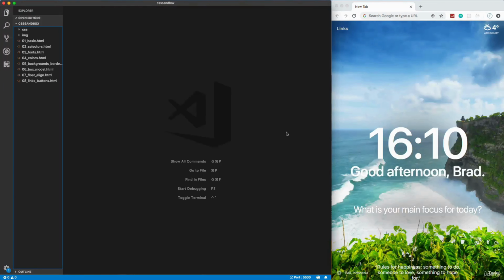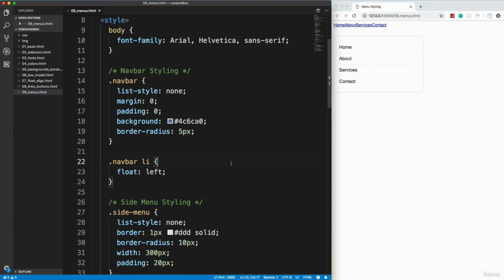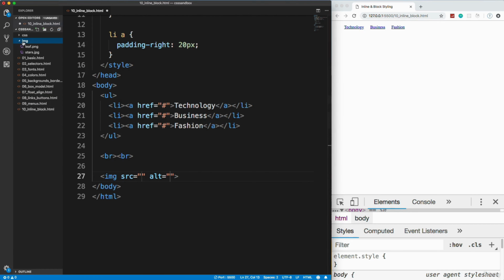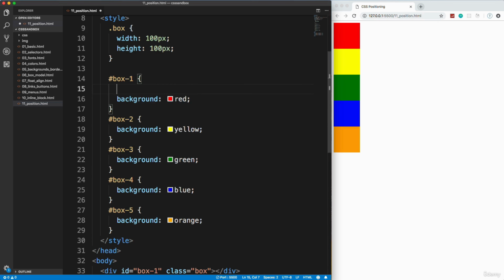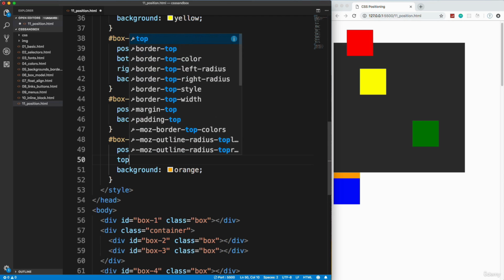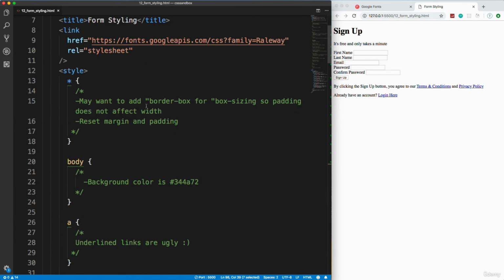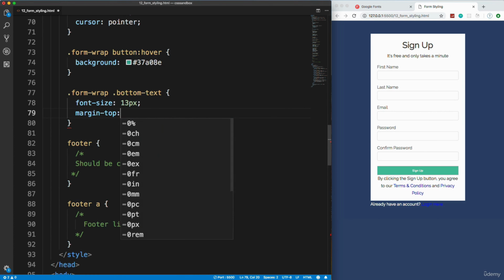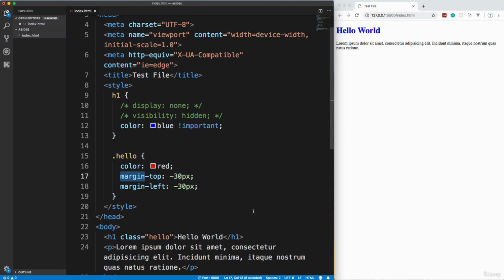CSS Basics Part 2: Advanced Styling Techniques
Take your CSS skills to the next level in this quick tutorial! Learn advanced styling techniques including flexbox, grid layout, and responsive design to create professional and adaptable web pages. Perfect for beginners and intermediate developers looking to enhance their web development expertise.